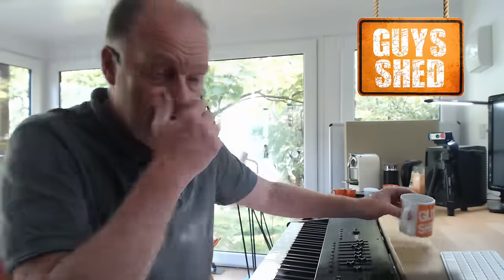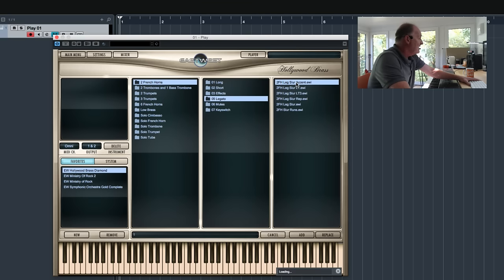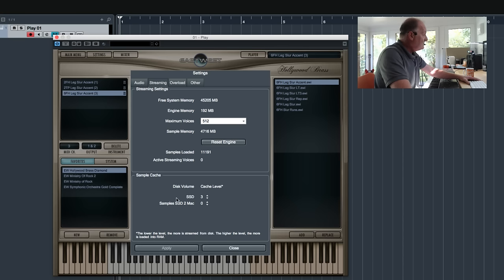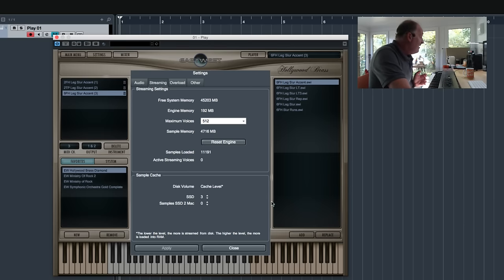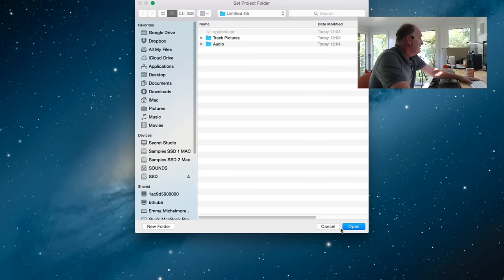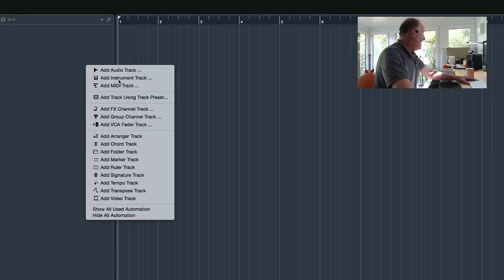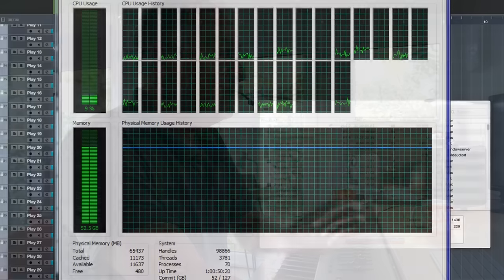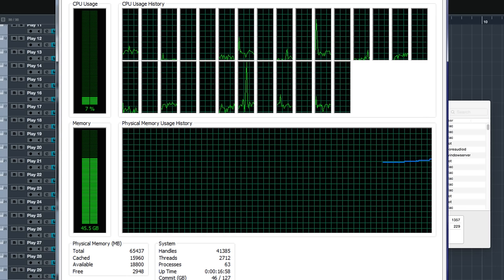East West Play 5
Do you want to learn how to write music for films? Download our free guide:

For more free tutorials, information and free sample units on our courses in film scoring, orchestration and composition, visit: